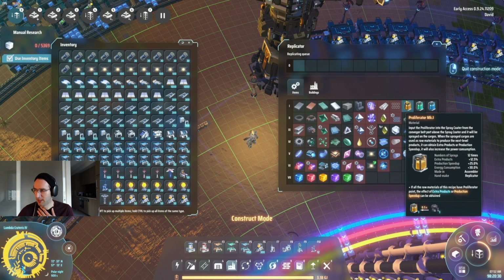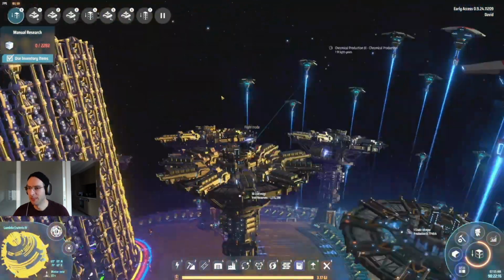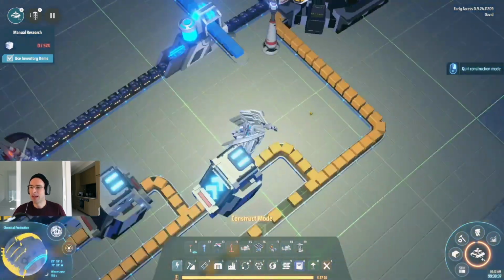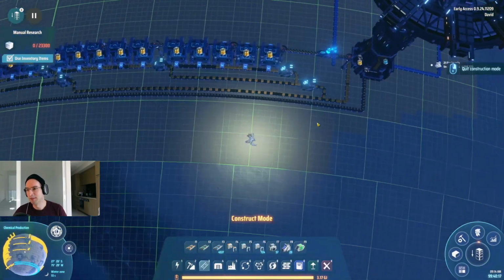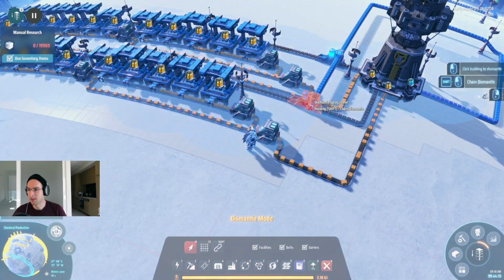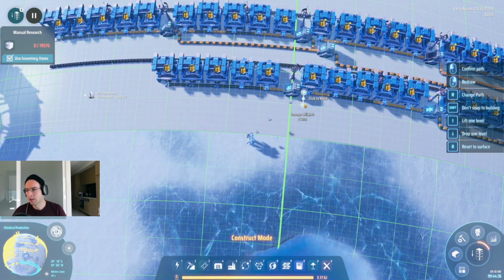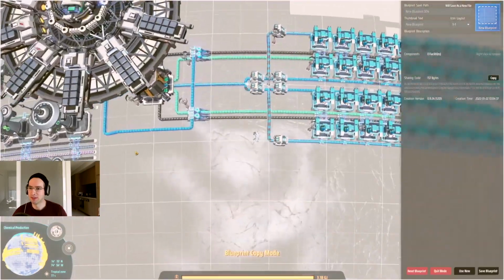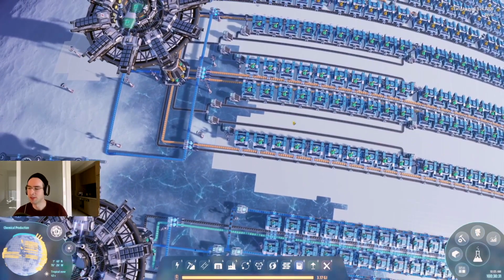Mk.I, Mk.II and Mk.III Proliferator Blueprint and Spray Coater - Dyson sphere Program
In this guide we will work towards creating a blueprint for producing 120 per second (or 7.2k per minute) of the proliferator Mk.III which is. used to either speed up production or produce extra output for free. We will start with a high level discussion on how the proliferator and spray coater work and then we will discuss how to build each of the 3 stages in detail. The proliferator and spray coater were added as a part of the Icarus’ Evolution major update which I have covered

If you are just here for access to the blueprints, here they are

First starting with how the proliferator and spray coater work. The proliferator can be fed to the spray coater which then coats the materials that pass through the spray coater. When all the materials going into a machine are spray coated then either extra output will be produced for free, up to 25% for Mk.III proliferator, or the production line will be sped up, by up to 100% for Mk.III. This, of course, comes at the cost of extra power. This even works for the fractionated that produces 2% deterium from hydrogen instead of 1% using the Mk.3 proliferator.

Next we will discuss how to setup the proliferator production lines. The target output is 120 Mk. III per second, which is 1 fill Mk.III conveyor belt stacked 4 high. We will be using the automatic pillar as well as the technology to stack items from the interstellar transportation stations. If you don’t have access to these, just build at a lower rate per second. Starting with Mk. I, we will need to produce 4 times the output as for Mk. III since each Mk.II and Mk.III use 2 if the previous proliferator to produce 1 output. We will also make use of the Mk.III assembling machine. This means that we will need 4 Mk.III conveyor belts stacked 4 items hight. This means that we will need 16 conveyor belts stacked 1 high equivalent of production. To get 1 Mk.III conveyor belt full, we will need to produce 30 Mk.I proliferator per second. We will assume that we will use the Mk.III proliferator to spray coat the coal, which is the input material, and pick the production rate option. This means that we will need the following number of Mk.III assembling machines: 30 * 0.5 (the time it takes to make 1 Mk.I proliferator) / 2 (due to the 100% production rate boost from spray coating with the Mk.III proliferator) / 1.5 (due to the speed multiplier of the Mk.III assembling machine) which is 5 assembling machine. We will need to use an automatic pillar on each of the full output belts and merge 2 of them together to get 8 conveyors stacked 2 high. We will then again use an automatic pillar and merge each 2 conveyor belts to get 4 conveyor belts that are stacked 4 items high and connect them into the interstellar transportation station. We will also need to draw 4 lines of coal stacked 4 items high as the input which can be shared by 20 assembling machines.

Moving onto the Mk.II proliferator, it is very similar to the Mk.I proliferator. The key differences are that we only need 2 full Mk.III conveyor belts stacked 4 items high with proliferator Mk.II and the production rate of the Mk.II proliferator is half that of the Mk.I. This means that 10 assembling machines are required to fill 1 Mk.III conveyor belt  of which we need 8 which are aggregated up using the automatic pillar to 2 full Mk.III conveyor belts stacked 4 items high. You will also need diamonds on the input at half the rate of the Mk.I proliferator which means that a full belt stacked 4 items high can be shared by 40 assembling machines whereas the Mk.I proliferator can only be shared by 20.